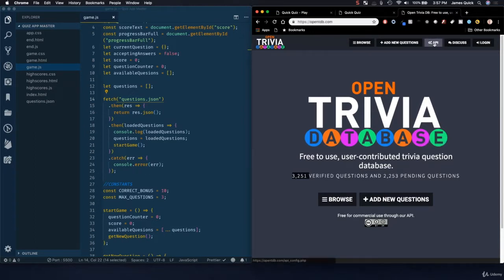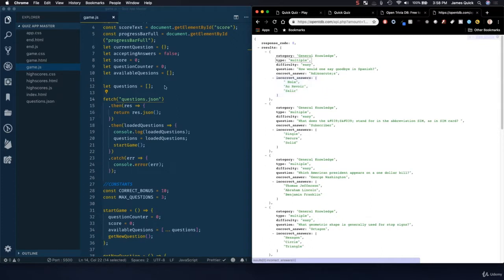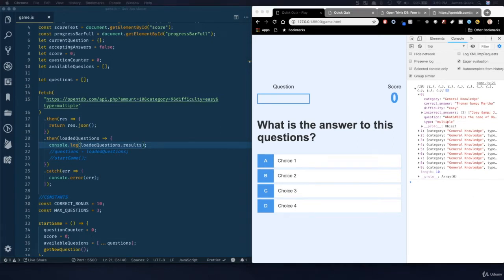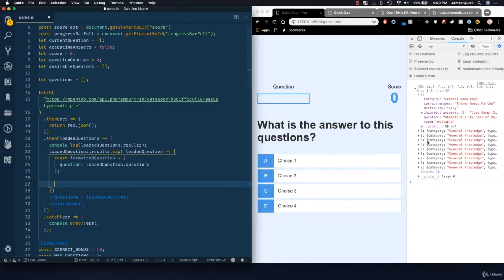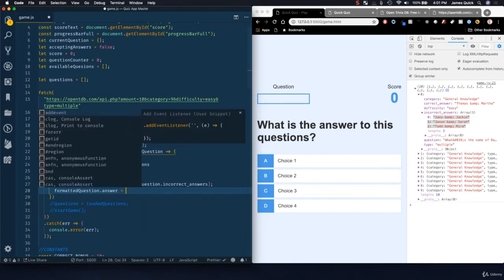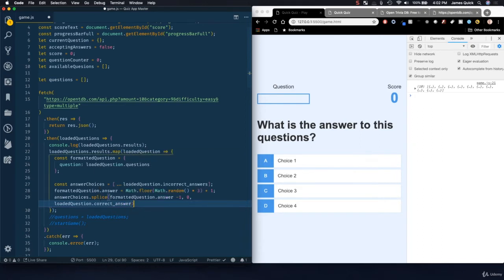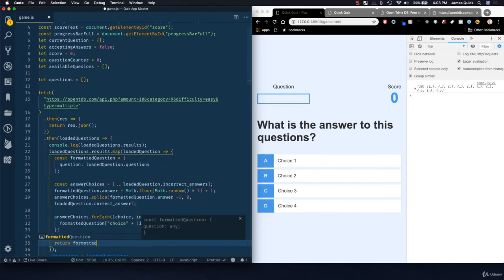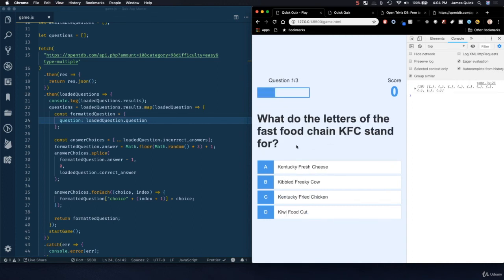Build a Quiz App with HTML,CSS,JavaScript | Fetch API to Load Questions from Open Trivia DB API ,12